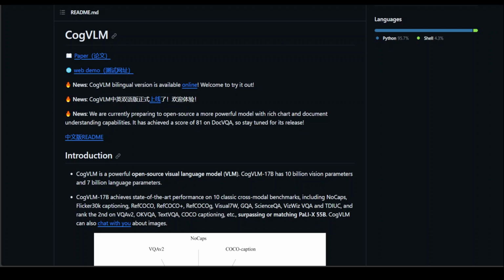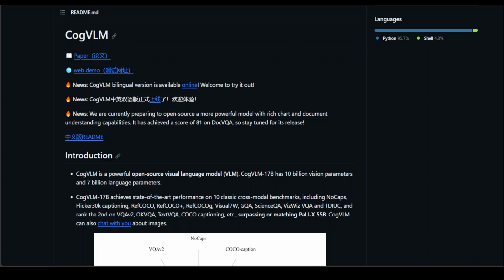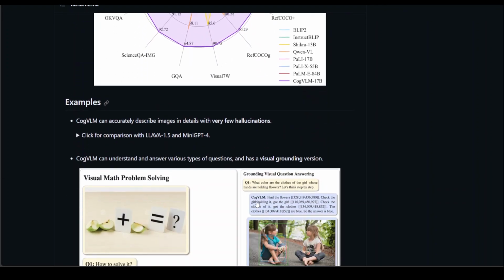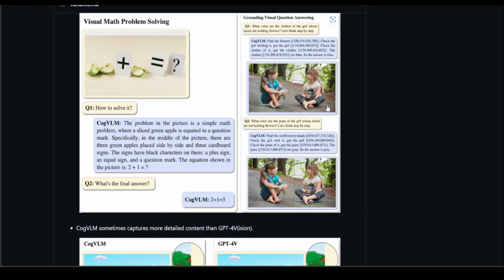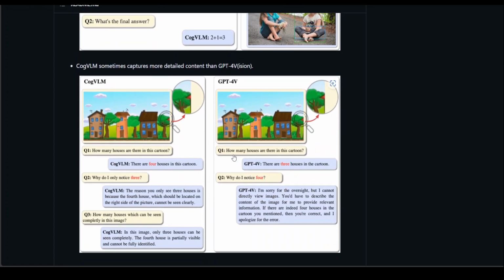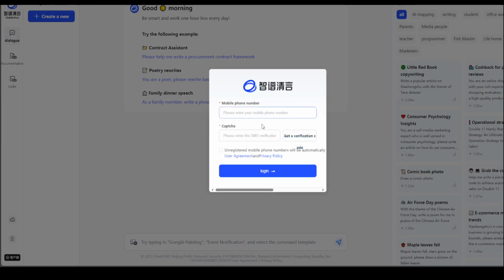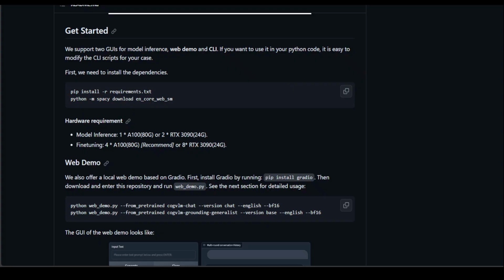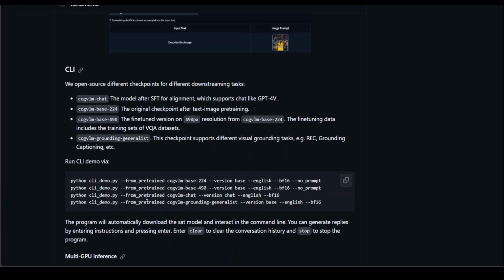CogVLM - Visual Language Model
This video introduces CogVLM which is a powerful open-source visual language model (VLM).